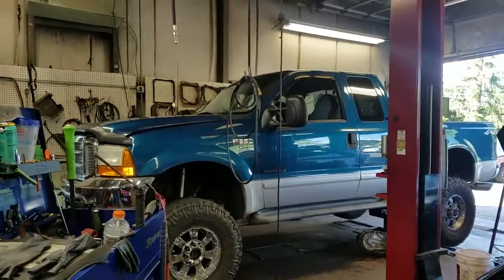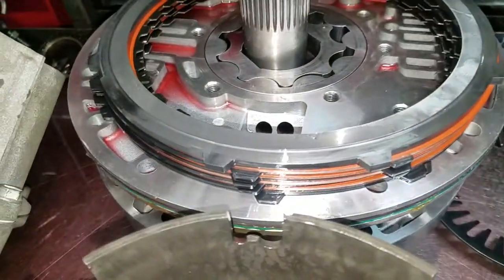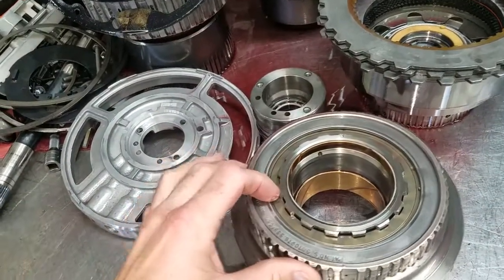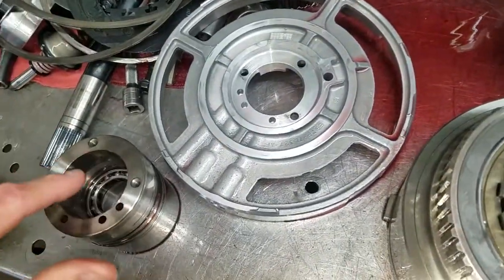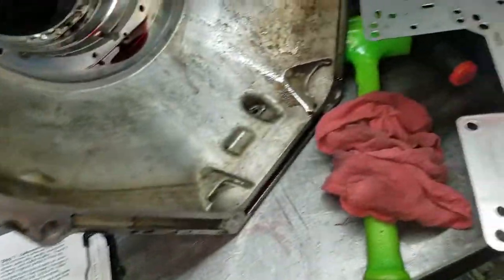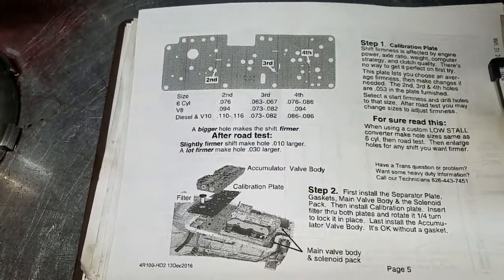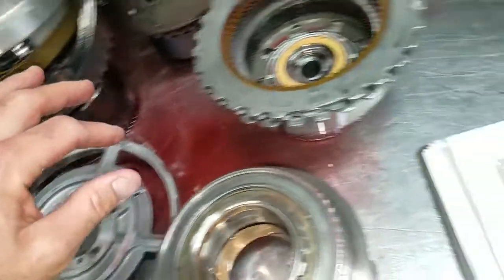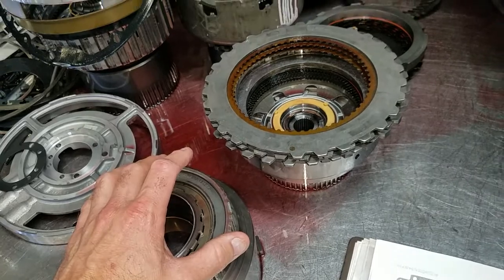F350 Transmission Reverse Delay Analysis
This transmission came to us with a delayed engagement into reverse. Reverse application in an e40d or 4r100 application requires three clutches to apply. Coast, low reverse and the direct clutches all are required to apply in an acceptable time. This transmission had a lazy engagement that was an indication typically of a internal hydraulic leak or a pump volume issue at low engine rpm. When we disassembled the transmission we found several things that were not correct. Please watch video because I am sick of typing. Any questions call 215 eight five five five one two three. Or visit us at meenan transmissions dot com.